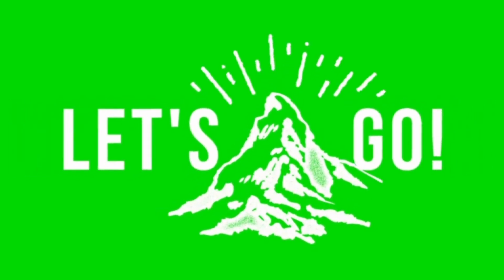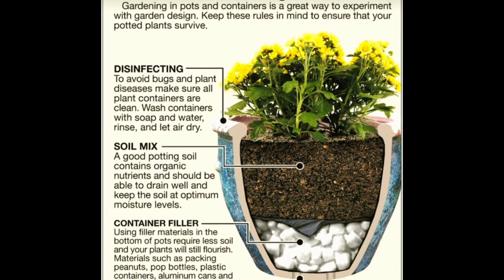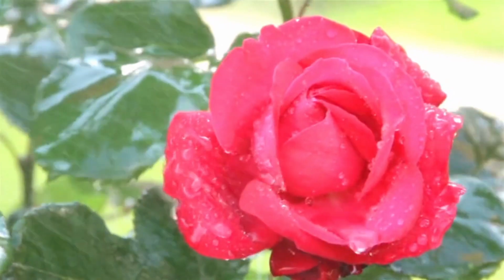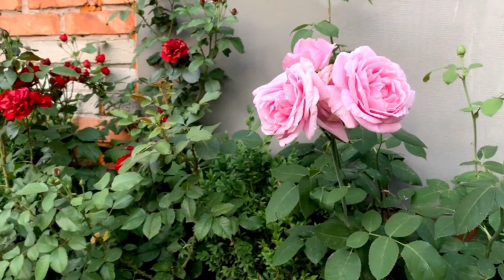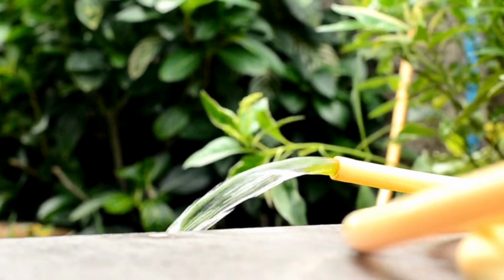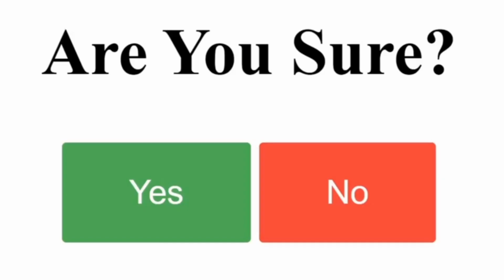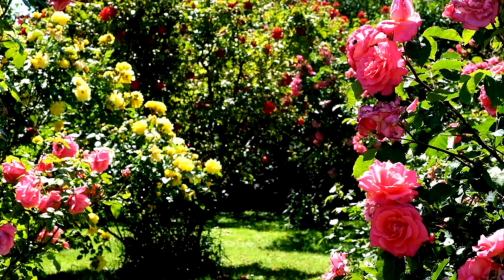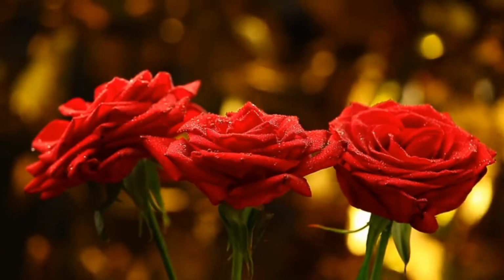A step-by-step guide to planting roses in your garden.